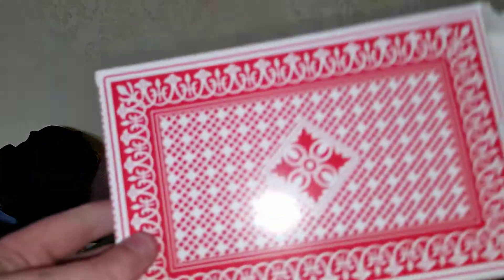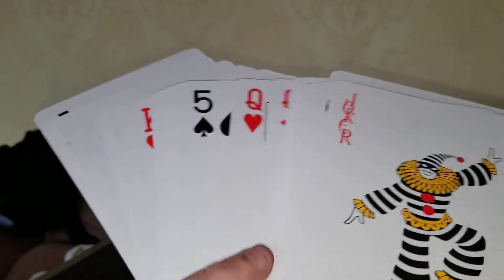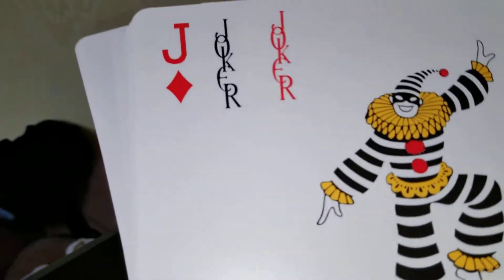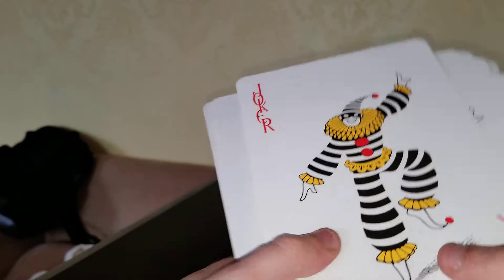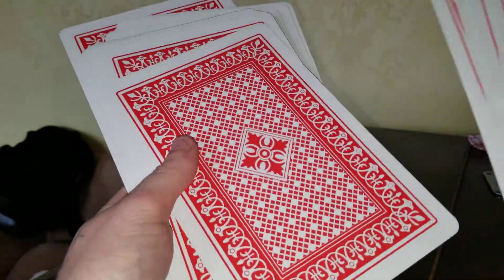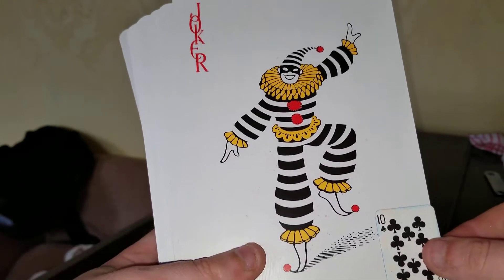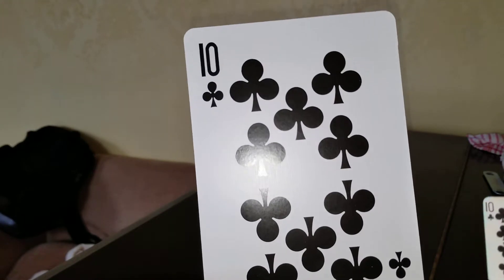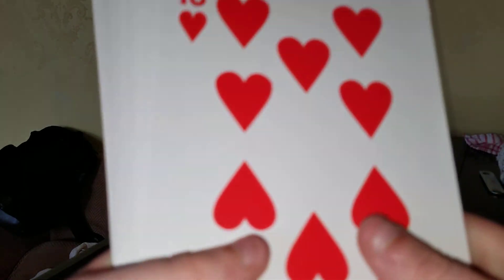My biggest Playing cards